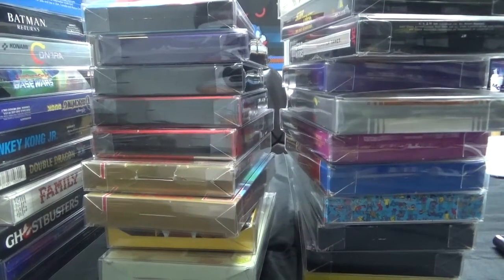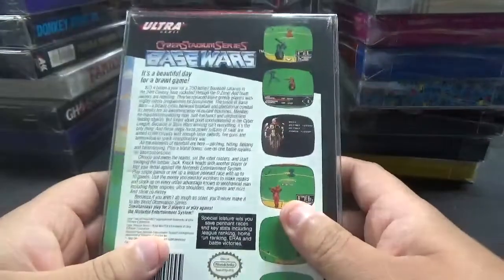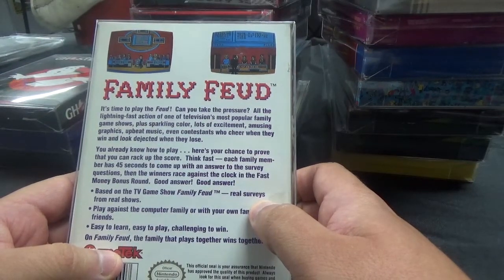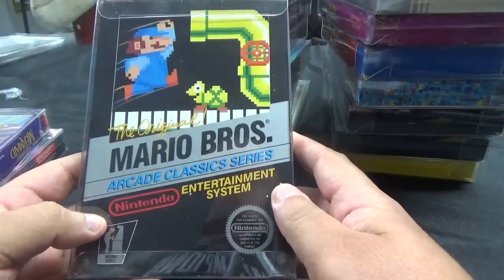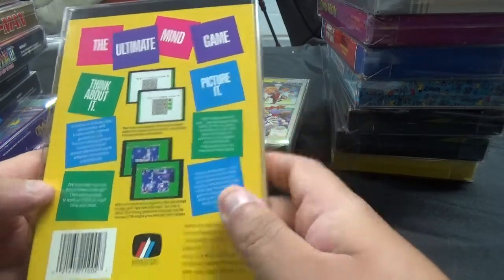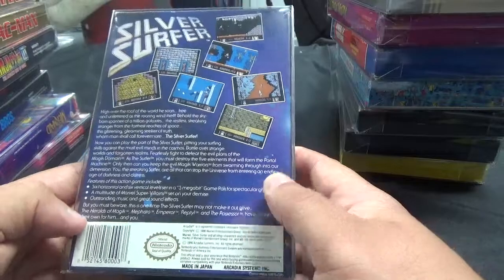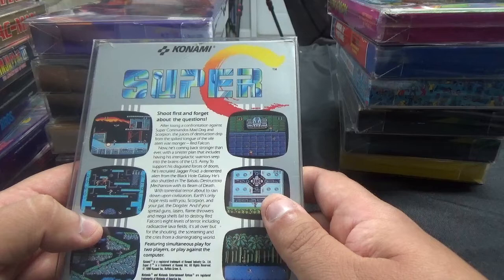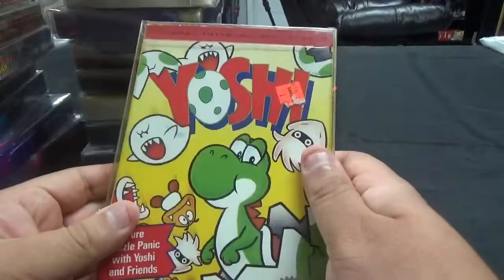VIDEOGAME PICKUPS 2019 # 43--- BIG NES CIB PICKUP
the most recent videogames that I have collected to complete my childhood collection.